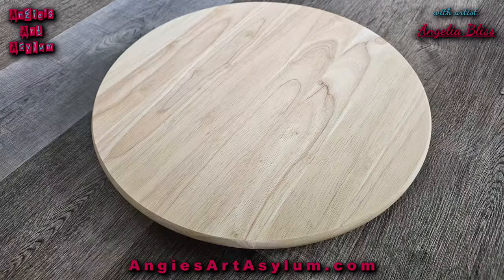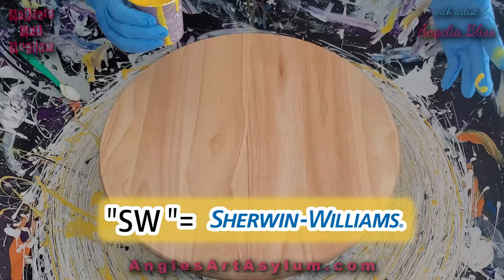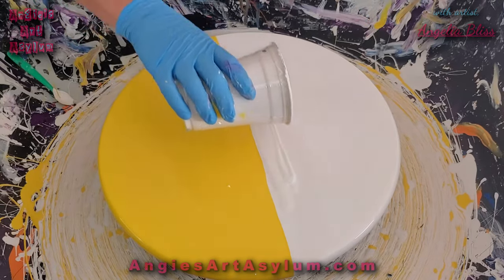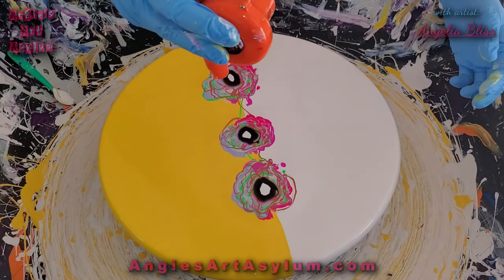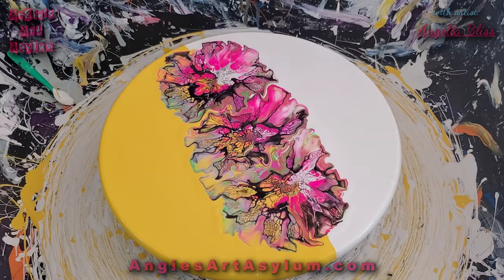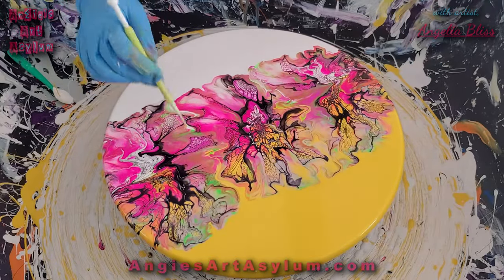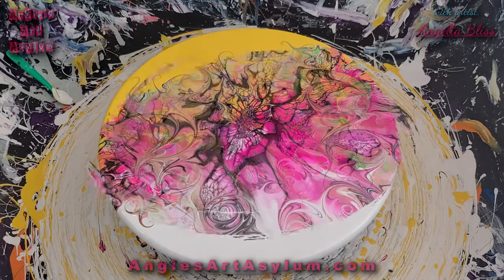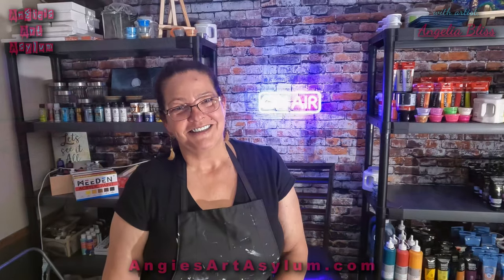Acrylic Pouring on a Lazy Susan: Step by Step Tutorial!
Get ready to be mesmerized by the unique combination of pour painting and functional art in this video! Watch as I transform a simple Lazy Susan into a stunning piece of art that you will want in your home. The vibrant colors and intricate designs created with a pour painting technique that will leave you in awe! Don't miss out on this innovative way to elevate your home decor with a touch of creativity and functionality.
I struggled with letting this one go!! Did I make a mistake?
I hope this has inspired you and I encourage you to try this technique on a Lazy Susan yourself. Share your creations with me on social media - I can't wait to see how you bring this trend to life in your own home!
Stay creative, and until next time, happy painting!.

Angiesartasylum.square.site